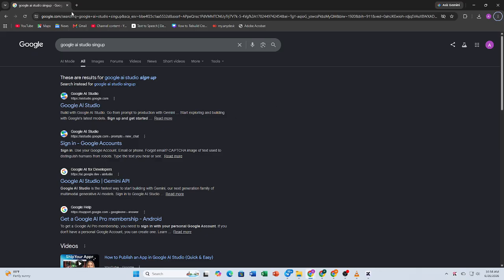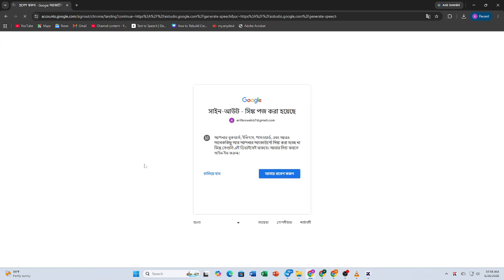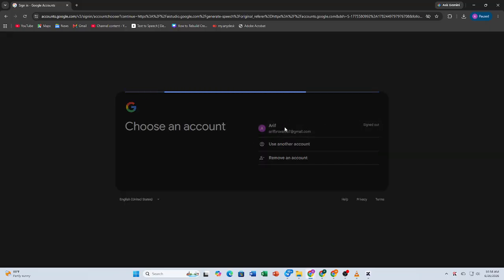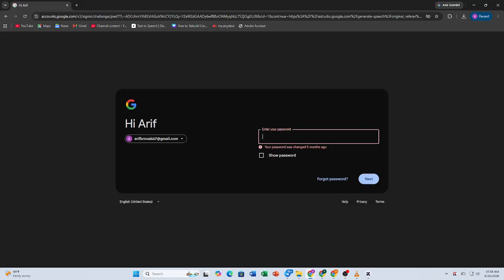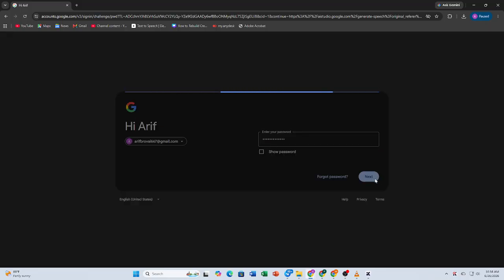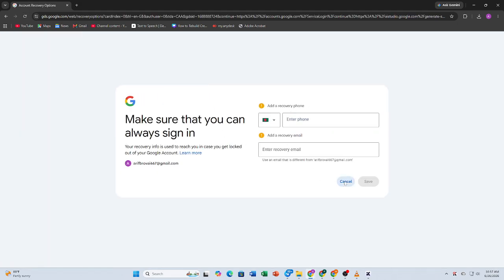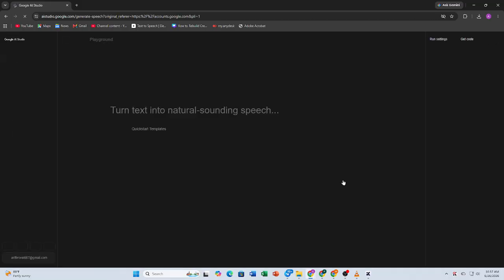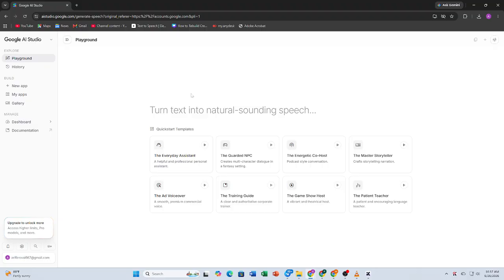How to Create a Google AI Studio Account Full Guide 2026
Learn how to create a Google AI Studio account with this complete 2026 guide. This step-by-step tutorial explains how to sign up for Google AI Studio, set up your account, and get started building AI-powered applications with Google's generative AI tools. Learn how to access Google AI Studio, sign in with your Google account, configure your workspace, explore the dashboard, and prepare your environment for prompt engineering, AI model testing, and application development. Discover best practices for account setup, workspace organization, API access, and using Google AI Studio efficiently from day one. Whether you're a beginner, developer, student, business owner, creator, educator, or AI enthusiast, this guide covers everything you need to know about creating a Google AI Studio account in 2026.